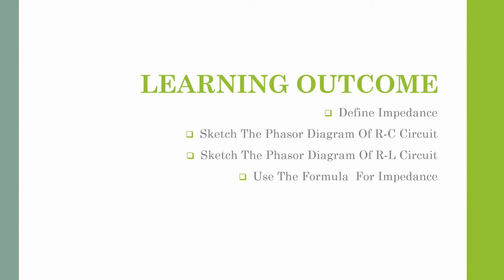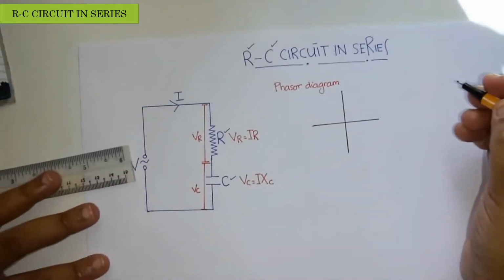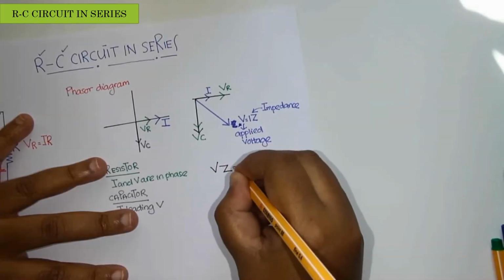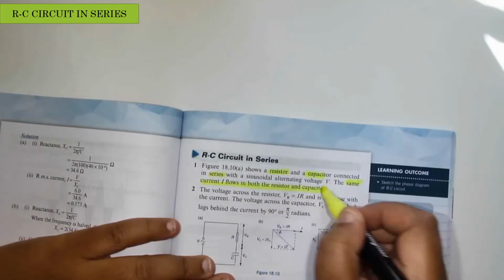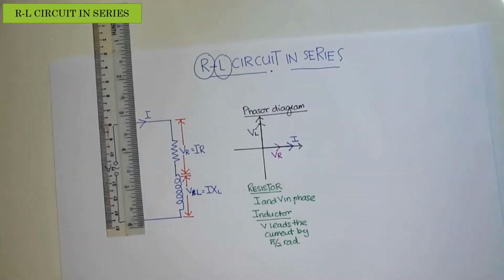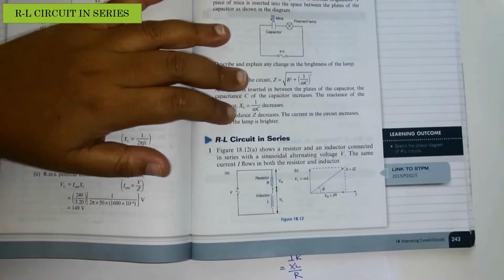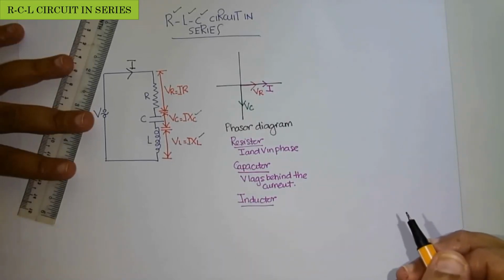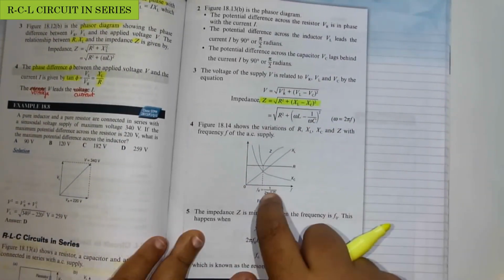PHYSICS STPM (IMPEDANCE)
PHYSICS SEMESTER 2